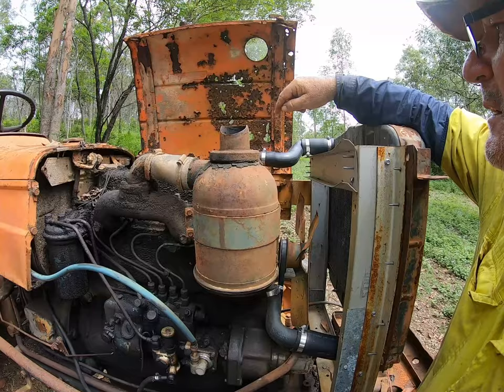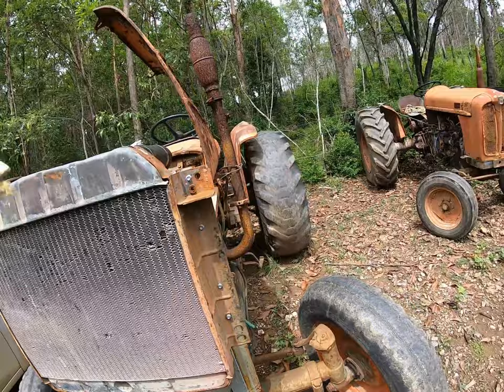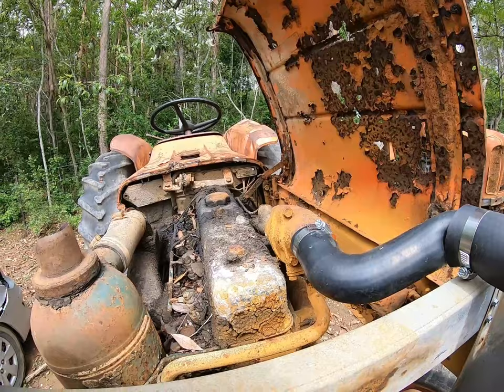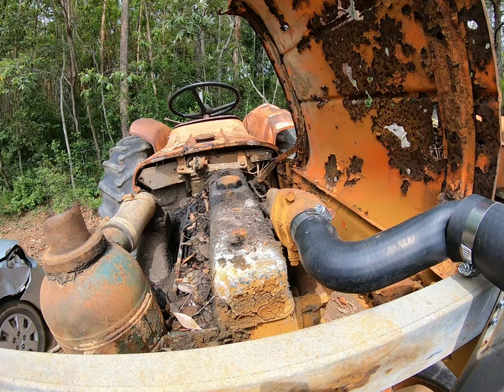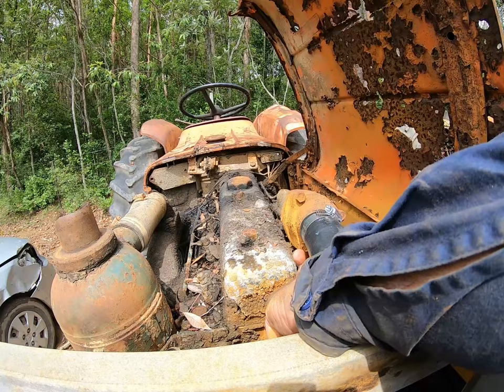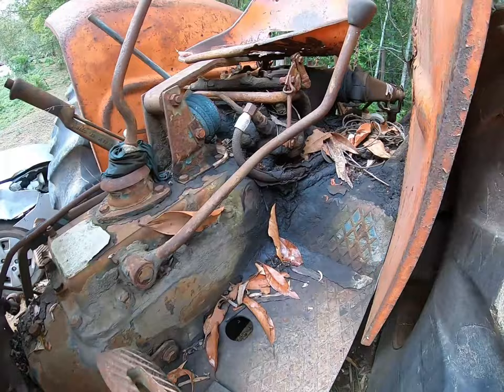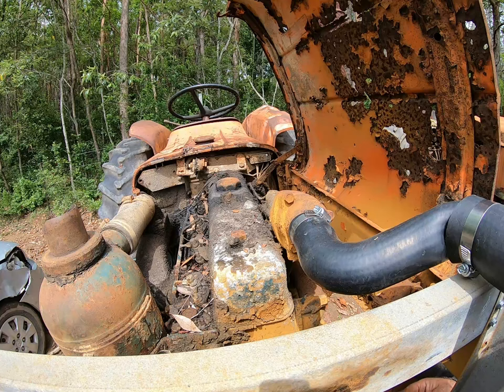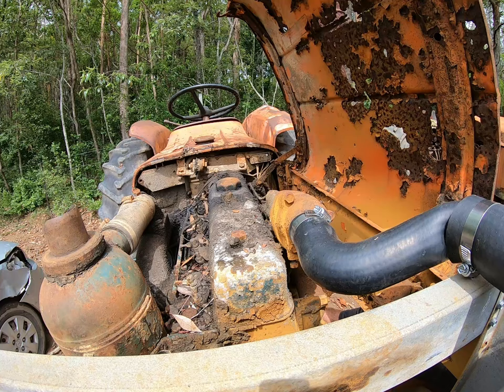Working on the Tractors on the Farm Fiat 615R can I fix it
Fiat 615 in Barn or Paddock condition so what do you think will I get it running or hopefully also include its sister 615.
But for today I need to worry about cooling system as its rusted through a hard pipe completely and I have spent 12 months trying to buy that pipe in 3 stores across Australia.
So you have a look at the Tractor and tell me what you think with be the outcome. Cheers Garry
Merry Christmas 2021